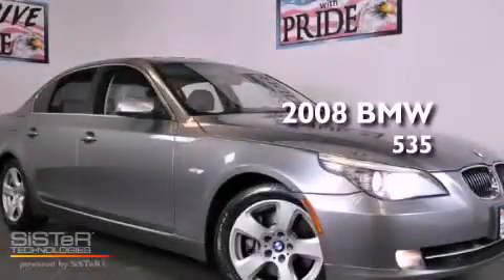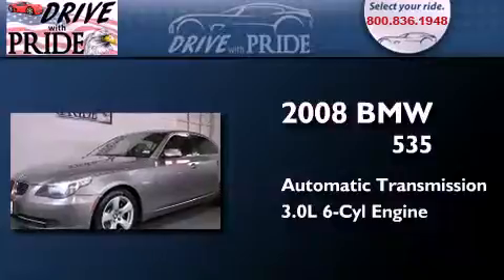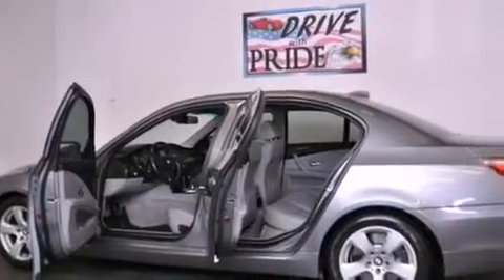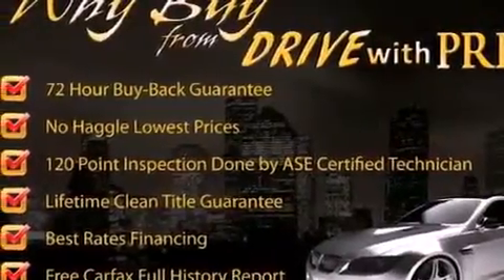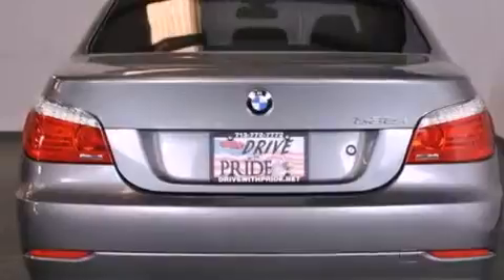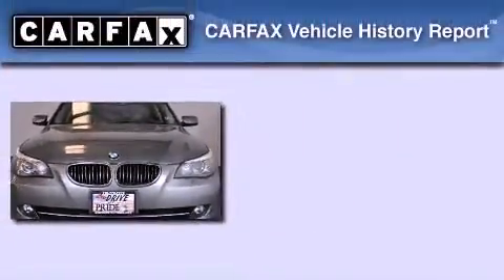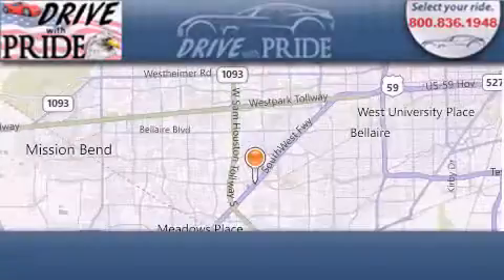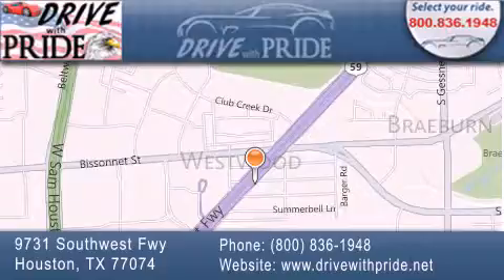Preowned 2008 BMW 535 Houston TX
Year : 2008
 Make : BMW
 Model : 535
 Engine : 3.0L DOHC DI 24-valve twin-turbocharged I6 engine
 Trans . : Automatic
 Exterior : Gray
 Miles : 78,600
 Interior : Gray
 Stock : 715G4768